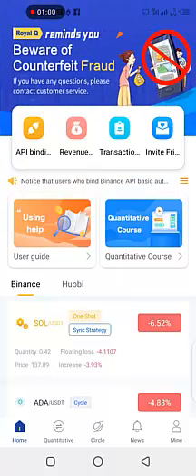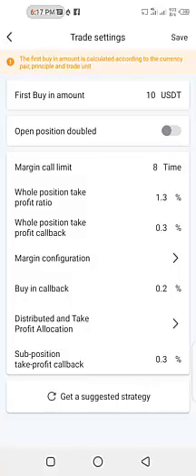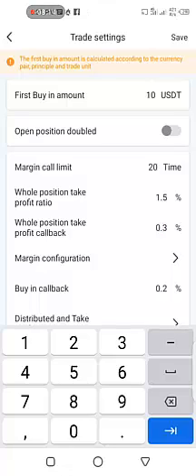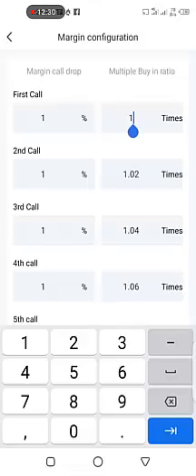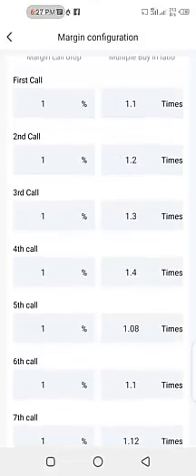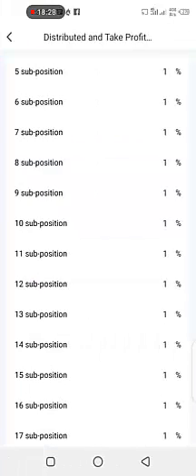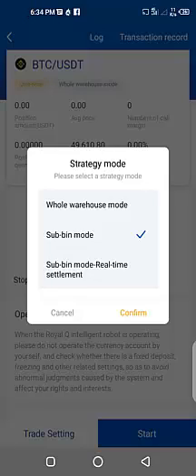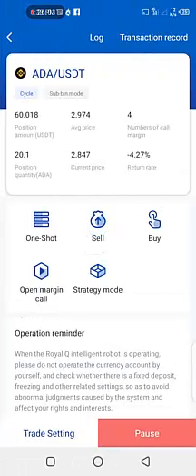Understanding And Knowing How To Run A Manual Trading With RoyalQ